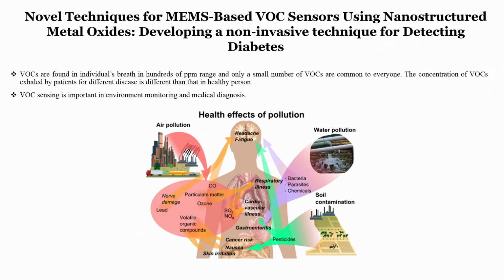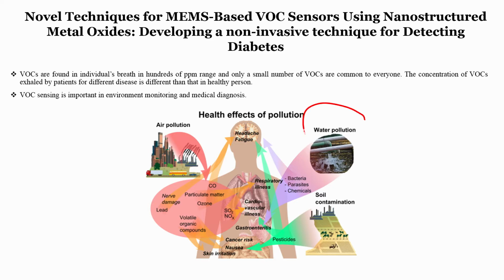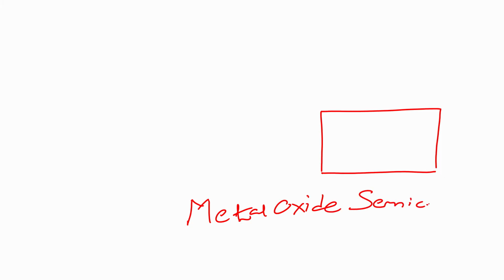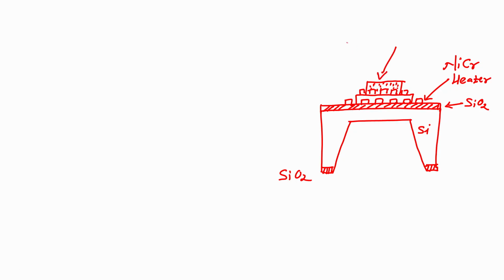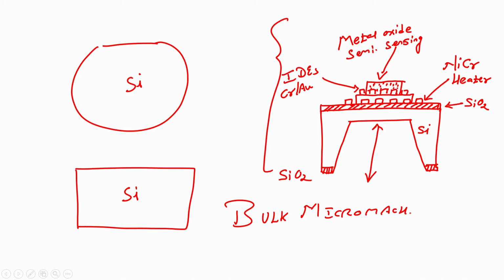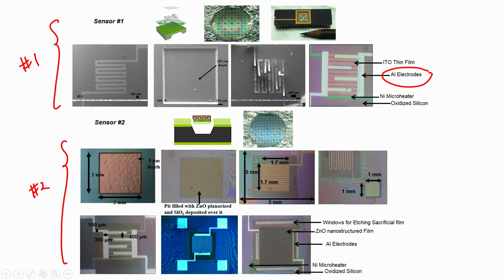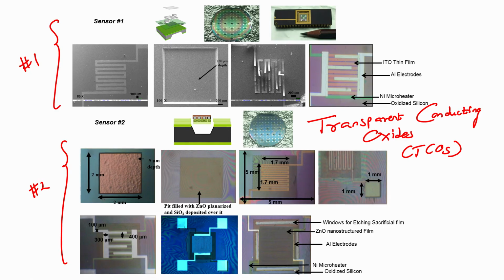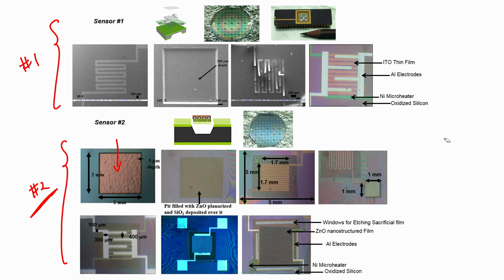noc19 ee41 lec06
E-nose, VOC’s, MEMS

 To access the translated content:
1. The translated content of this course is available in regional languages.
 2. Regional language subtitles available for this course
 To watch the subtitles in regional languages:
 1. Click on the lecture under Course Details.
 2. Play the video.
 3. Now click on the Settings icon and a list of features will display
 4. From that select the option Subtitles/CC.
 5. Now select the Language from the available languages to read the subtitle in the regional language.